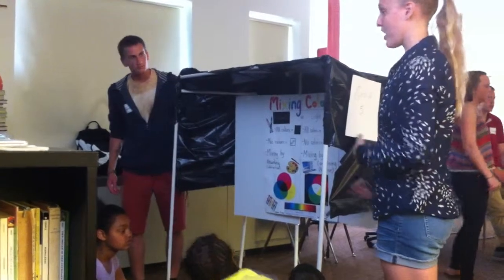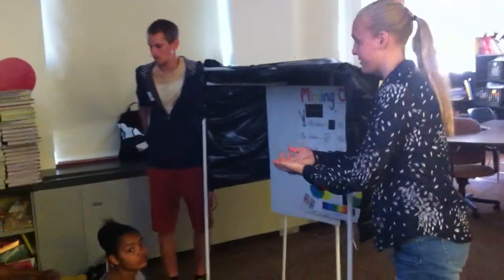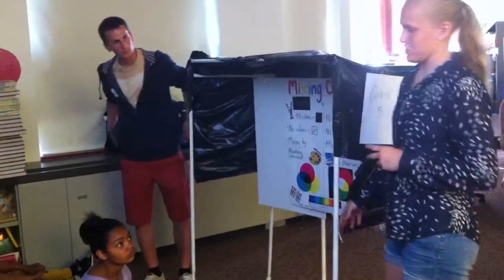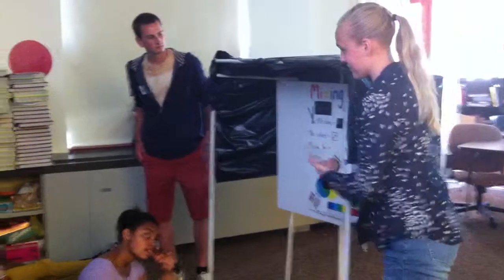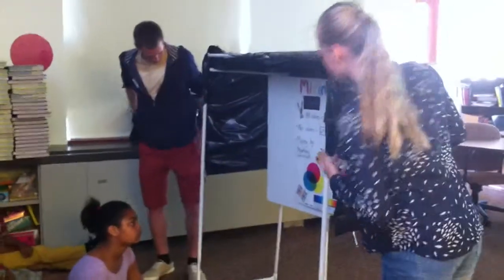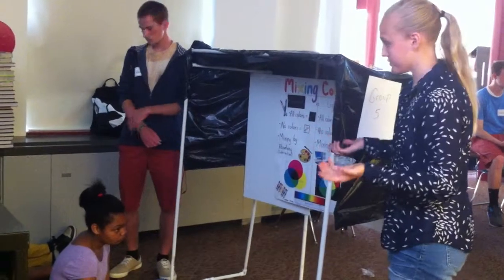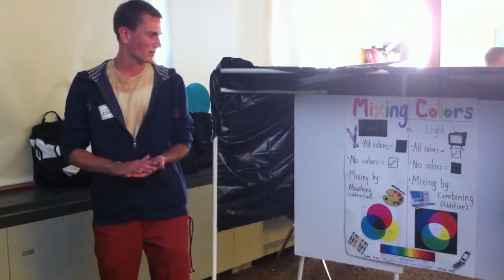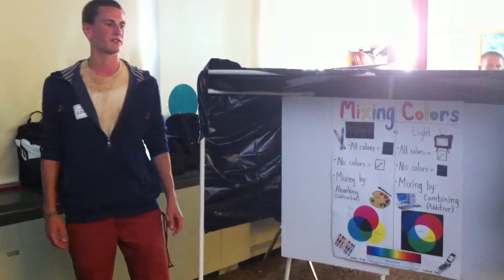NV14 ColorMixing part I